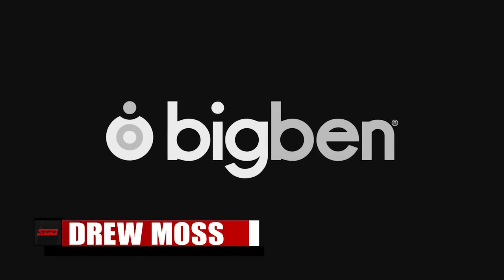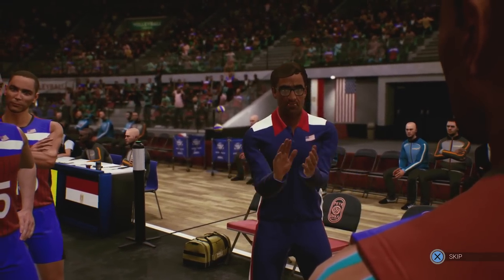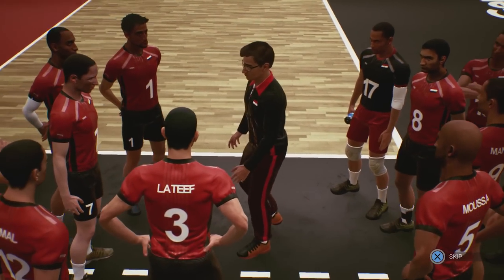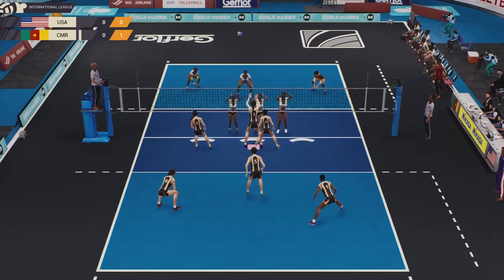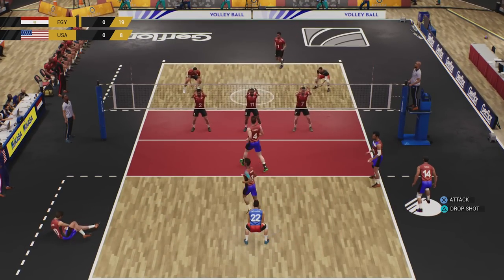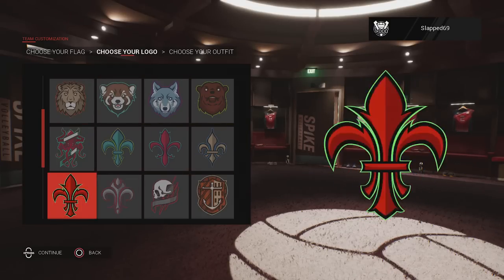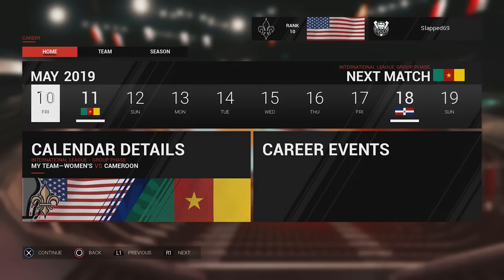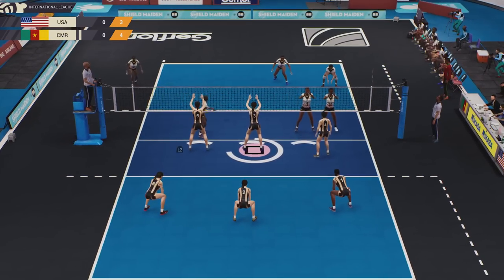Spike Volleyball Review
Our review of Spike Volleyball.